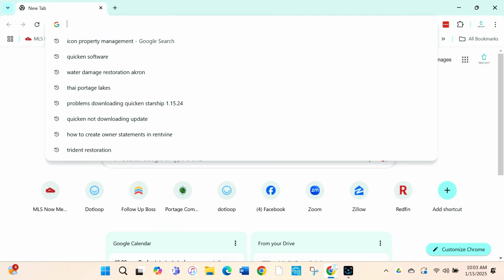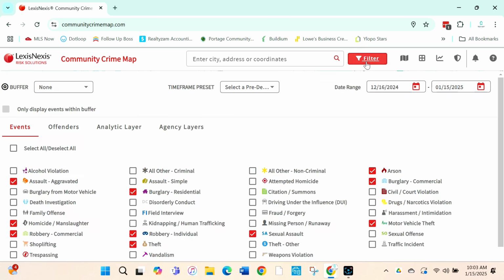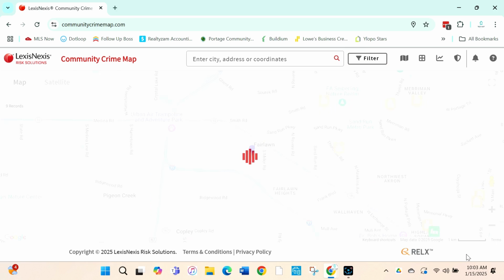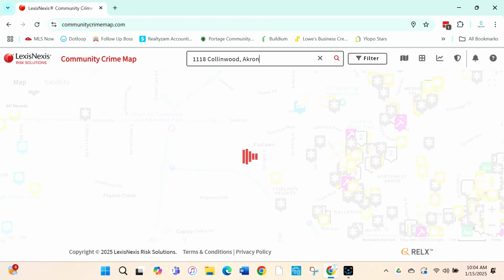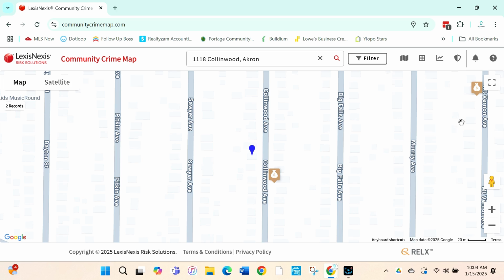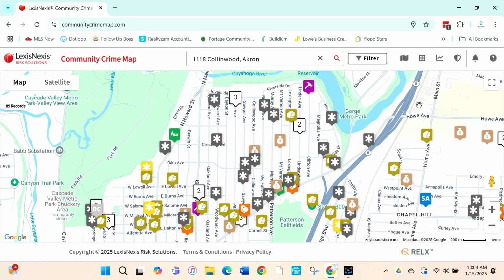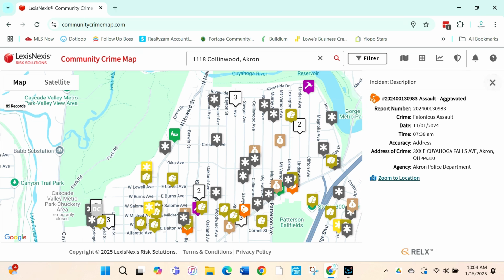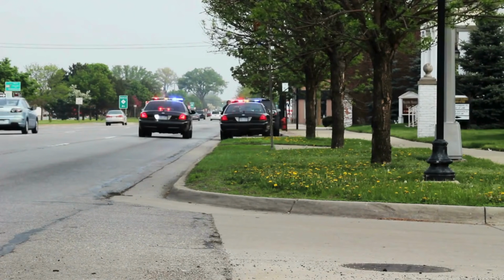Is This Neighborhood Safe? Use This Free Tool to Find Out!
Is this neighborhood safe? It’s a question every homebuyer, renter, and investor should ask! As Realtors, we can’t ethically answer this question directly, but we CAN show you an amazing free tool that will help you do your own research. In this video, we walk you through CommunityCrimeMap.com, a powerful resource to check crime rates, trends, and reports in any area. Whether you're buying a home, moving to a new city, or just want peace of mind, this tutorial will give you the knowledge to make informed decisions. Don't leave your family's safety to chance—watch now and learn how to check neighborhood crime statistics like a pro!

If you need help with buying or selling residential real estate in the greater Akron, Ohio area, don't hesitate to give us a call. @Great Move Realty serves greater Summit County and our office is in Fairlawn. We’re a veteran owned and operated business who honor those who’ve served and serve those with honor.  We are here to help!  or Seller's Guide and give us a call today! We look forward to serving you. Great Move Realty